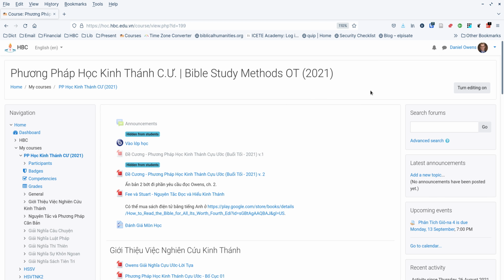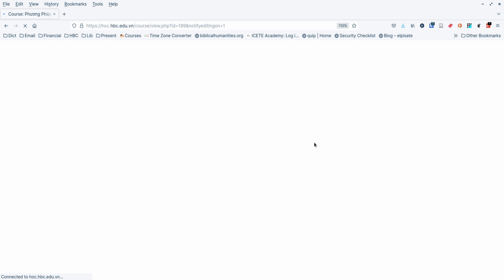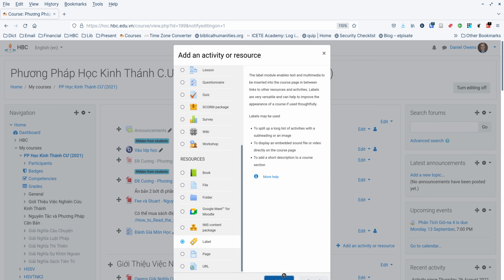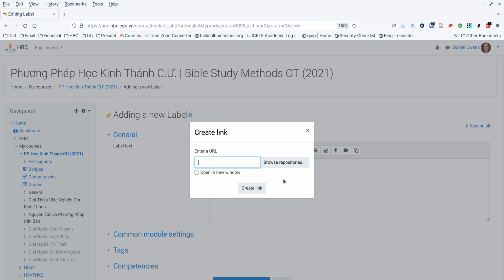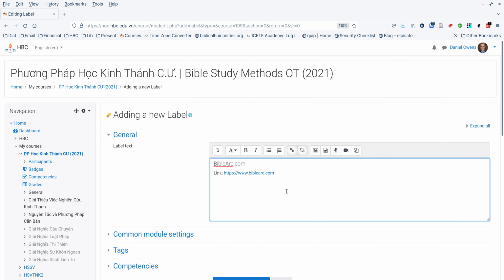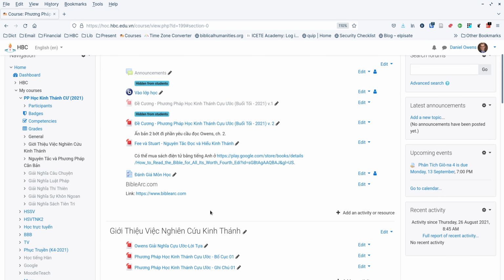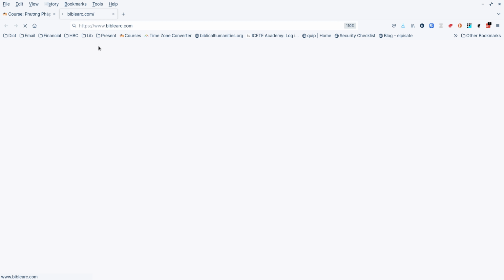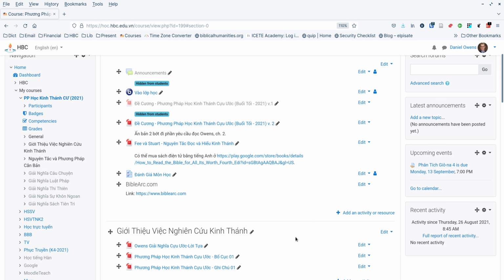Tutorial: Add URL to Moodle